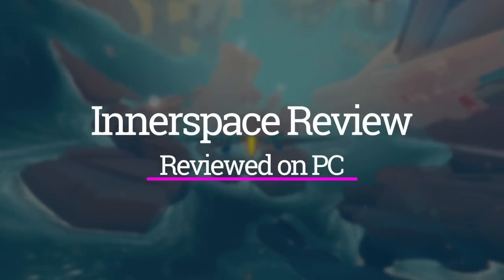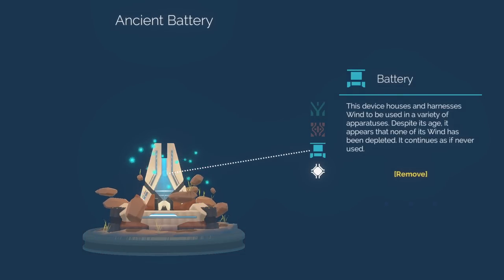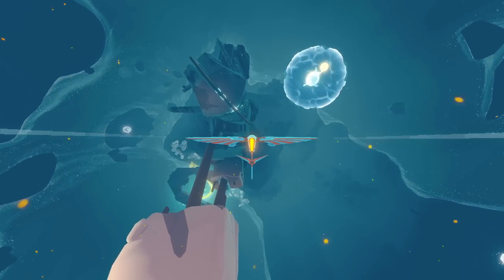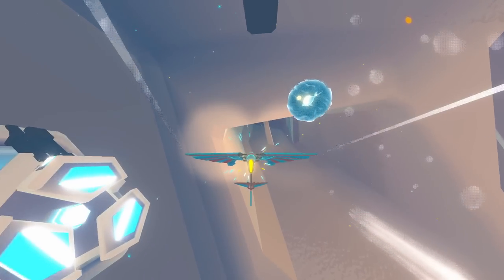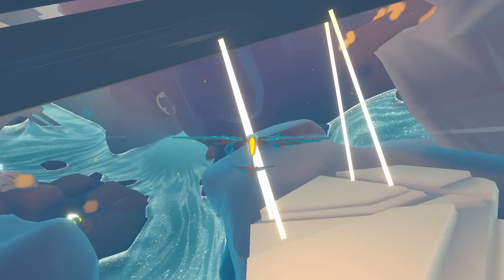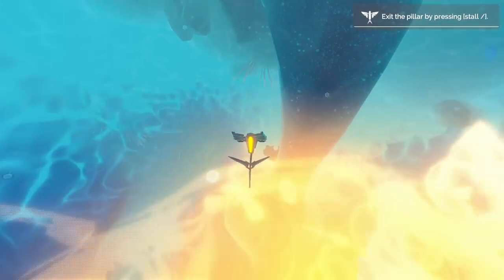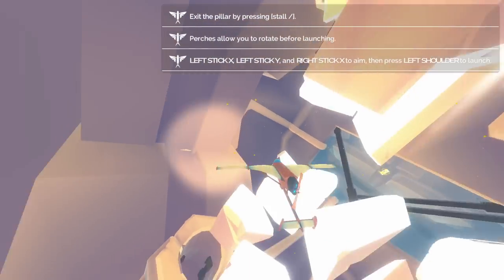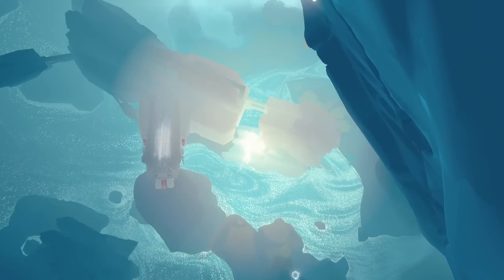InnerSpace Review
InnerSpace is a flight exploration game that has you take control of a hybrid plane and submarine vehicle. Play as the Cartographer as you explore the inverse and uncover the secrets of lost civilizations. InnerSpace is available on PS4, Xbox One, Nintendo Switch and PC for $19.99.

➜Gaming Usernames:
Wii U: Luis-GVN
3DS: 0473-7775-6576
PS4/PS3/Vita: Luismacintosh
Xbox One: Luismacintosh
Steam: Luismacintosh
BattleNet: LuisGVN#1705